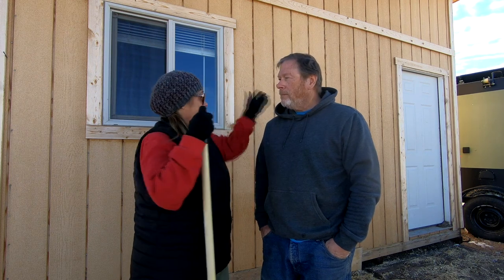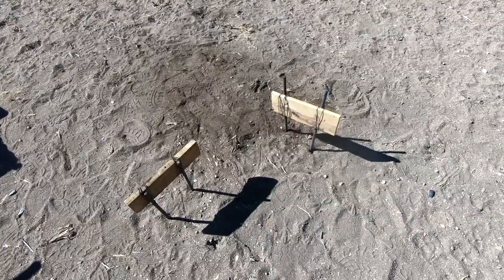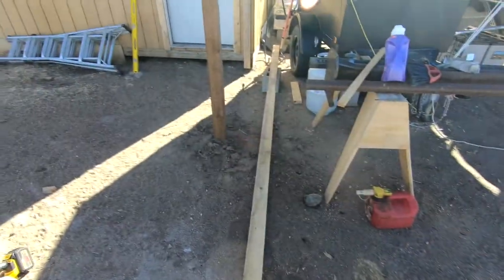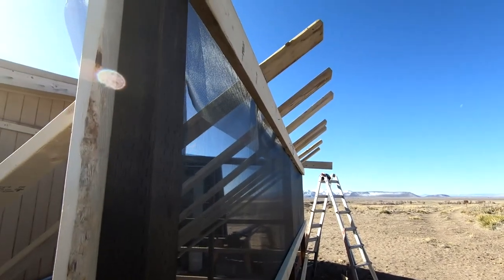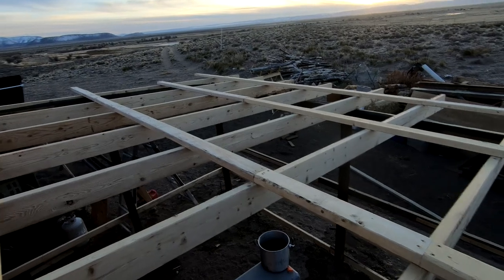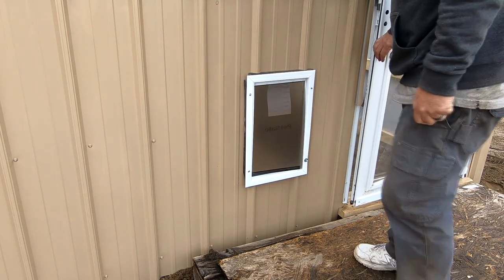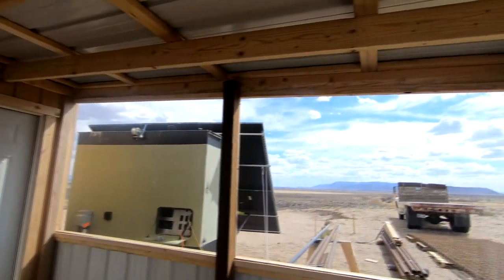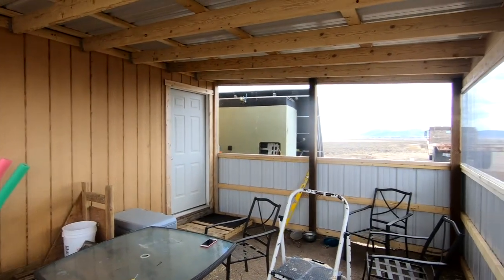We Built a Screen Porch!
Bug season is approaching and we are determined to enjoy the outdoors!